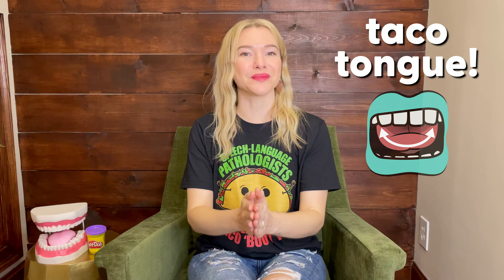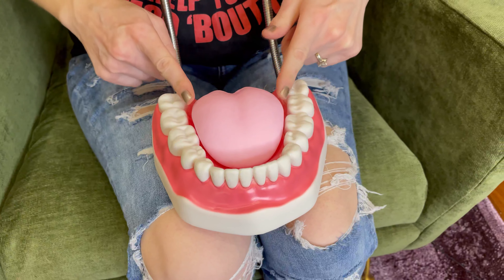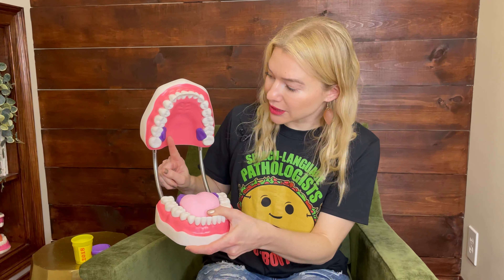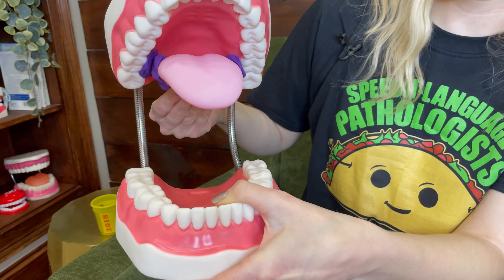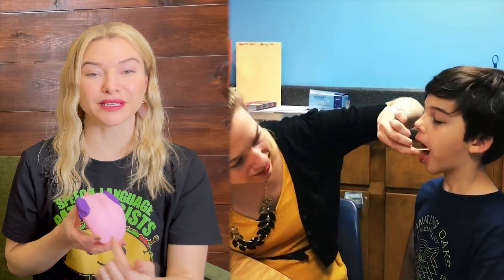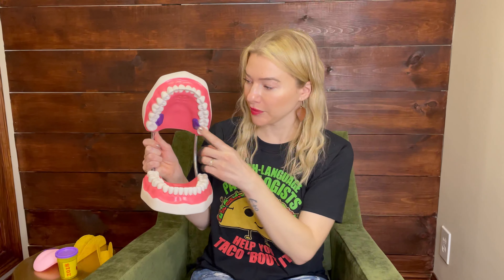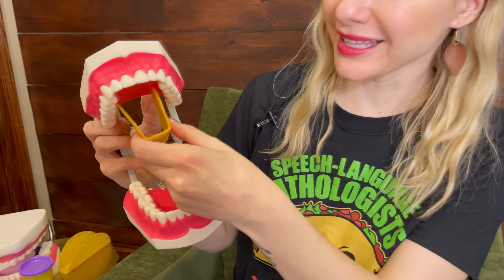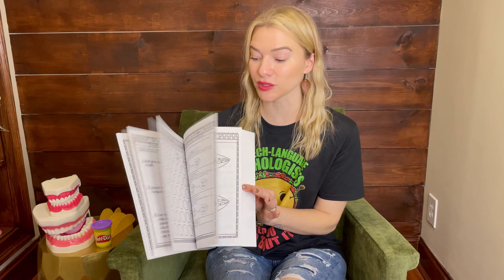Tongue Placement for the R Sound with Taco Tongue! By Peachie Speechie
This video by SLP Meredith Avren focuses on elevating the back lateral margins of the tongue for production of the R Sound. If your student is having difficulty with tongue placement for the R Sound, specifically lifting the back sides of the tongue to the insides of the back teeth, this is the video for them!

Want a step-by-step workbook for teaching the R sound? You're in luck! I've got just the thing with this book, I Can Say the R Sound.